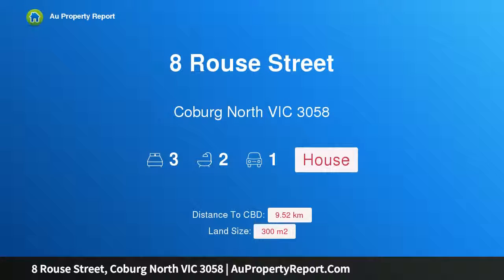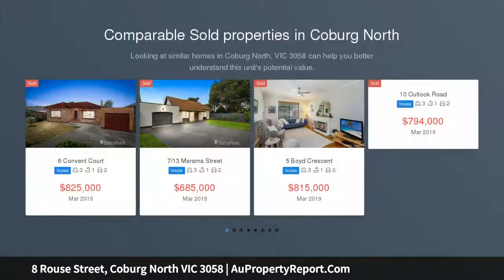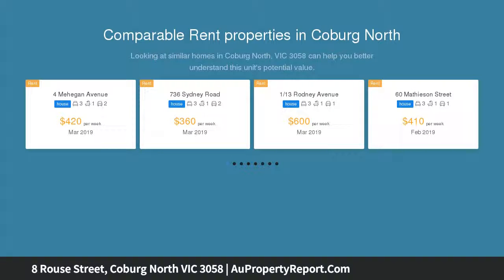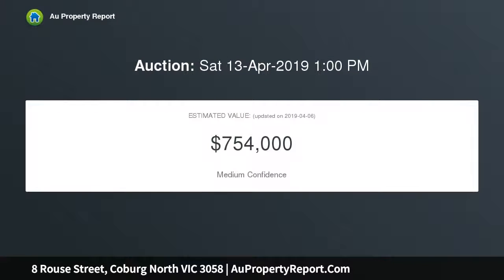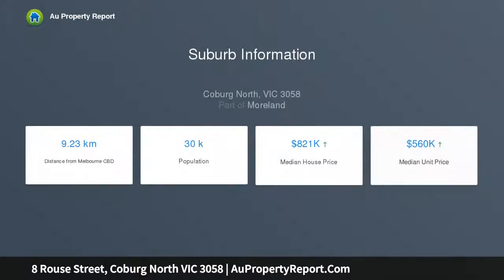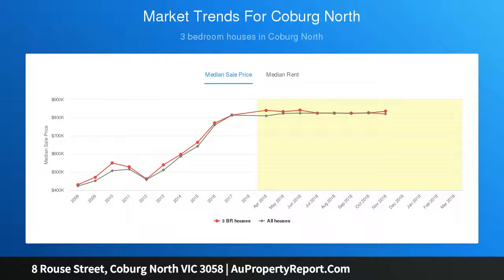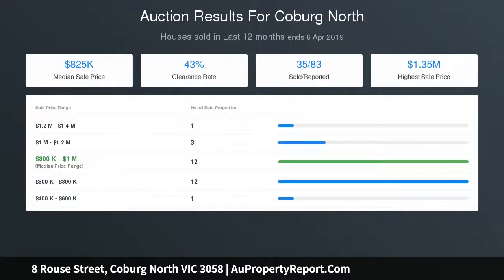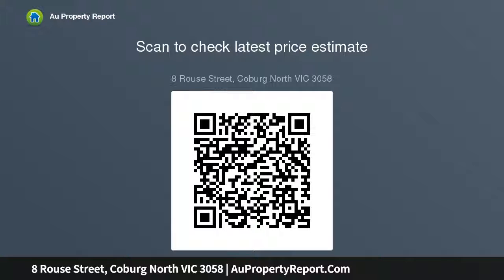8 Rouse Street, Coburg North VIC 3058 | AuPropertyReport.Com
8 Rouse Street, Coburg North VIC 3058
Property Type: house
Bedrooms: 3
Bathrooms: 3
Car Space: 1
Luxury Low-Maintenance Single Level Living in the Coburg Hill Estate